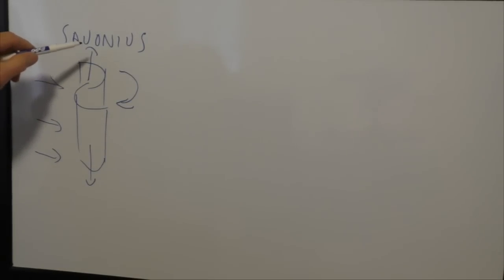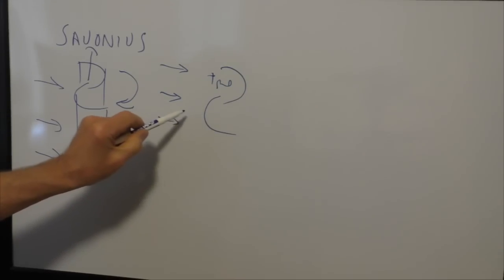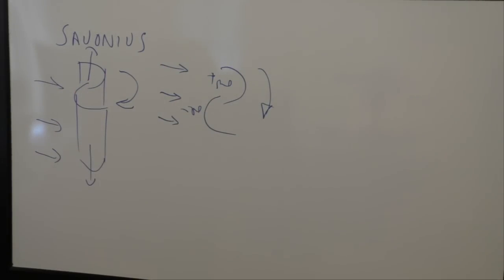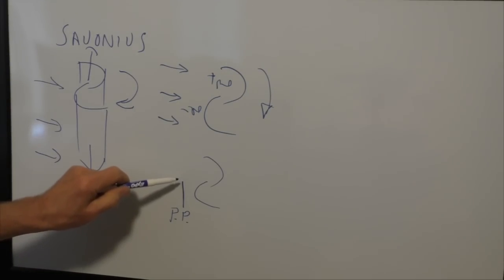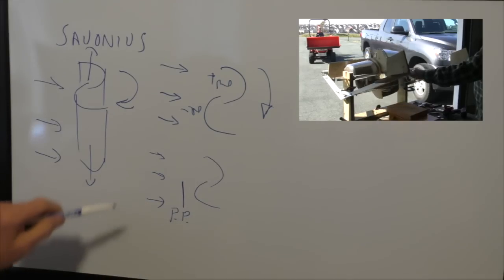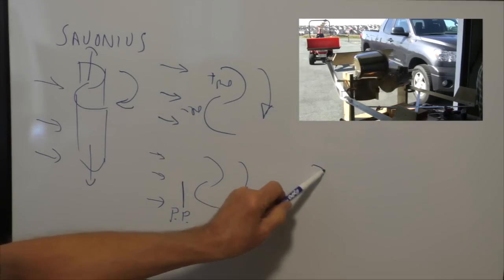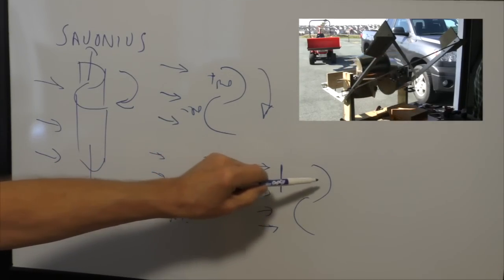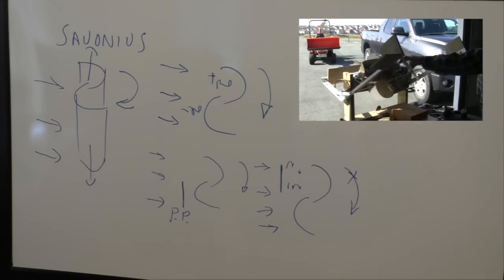Savonius horizontal axis wind turbine (SHAWT) - Theory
This video is about a Savonius horizontal axis wind turbine (SHAWT) - Theory. I took the (normally) vertical axis Savonius turbine and mounted it horizontally and incorporated a variable position 'power plate' to improve the turbine efficiency and control turbine speed in high winds. The next video will deal with turbine fabrication and the first road test (on a pickup truck).